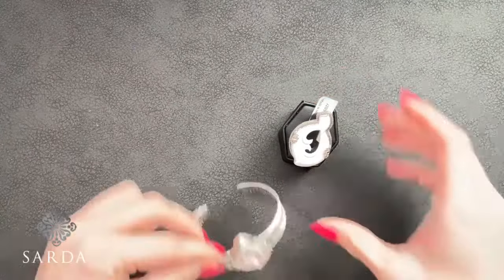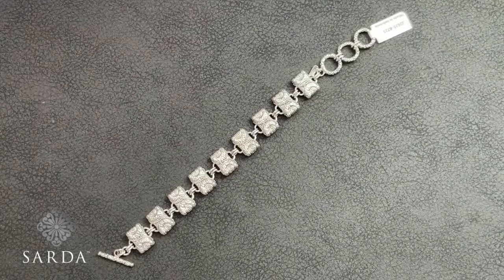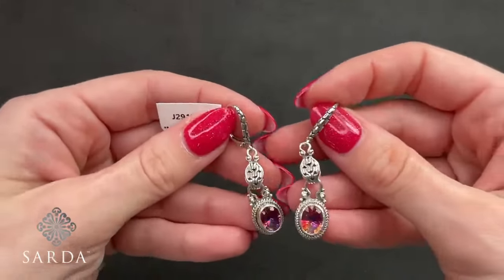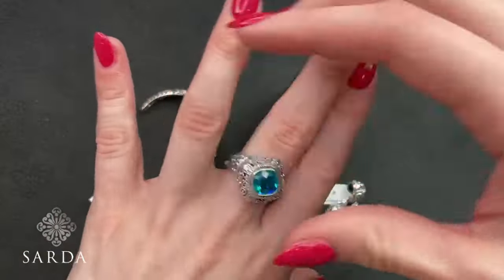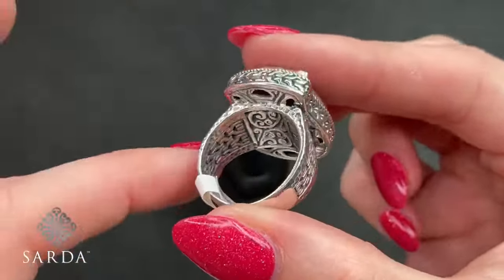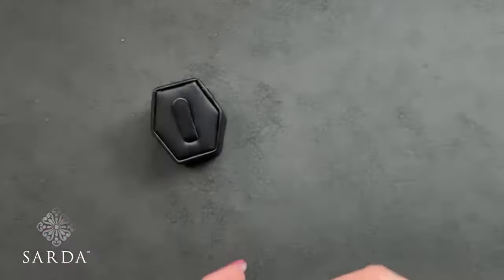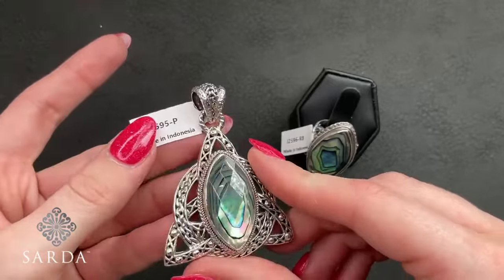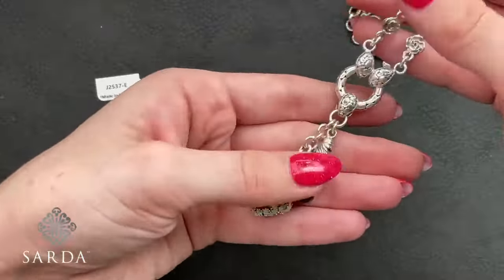SARDA™ Vault Sale - Peach Vault -- Sterling silver and gemstone jewelry from Designer Janyl Sherman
Shop the SARDA™ vault live with Michelle and Sarah. Sterling silver and gemstone jewelry.

The jewelry being featured today can be found on our Peach Vault page!